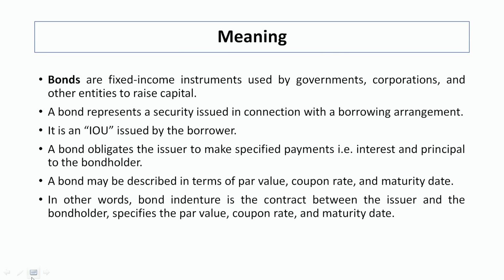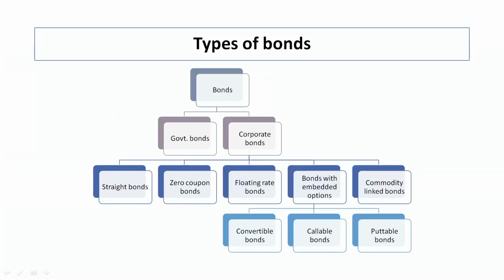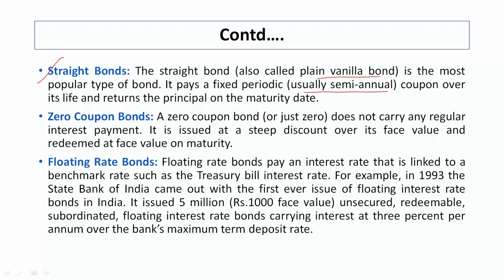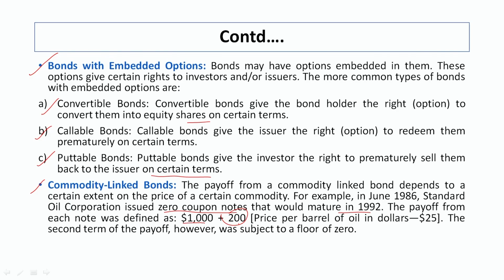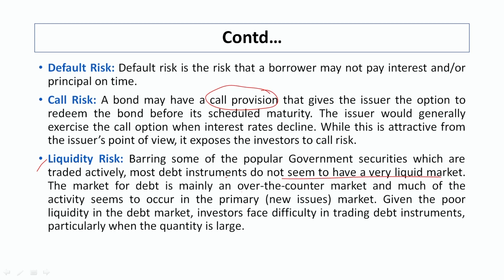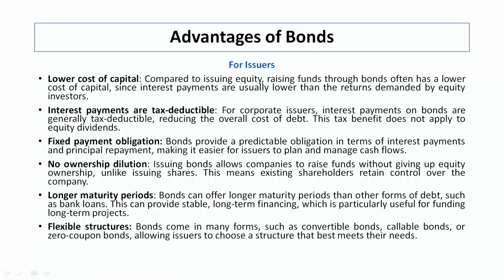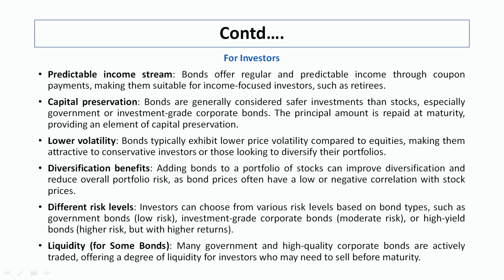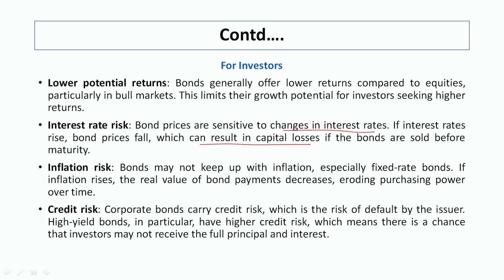Lecture 21 : Bond Risk